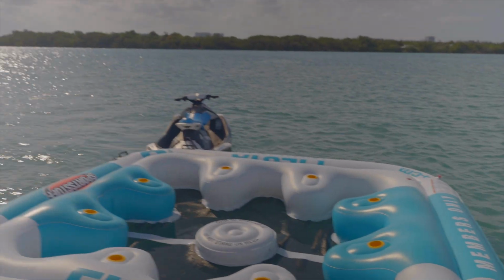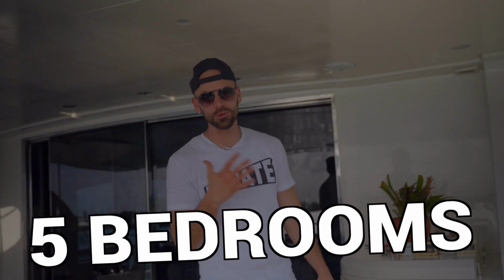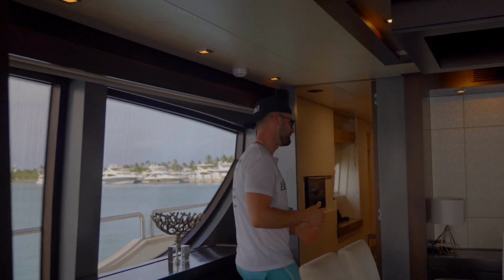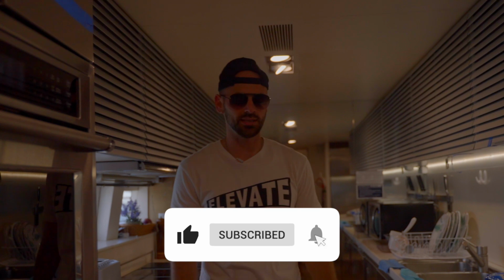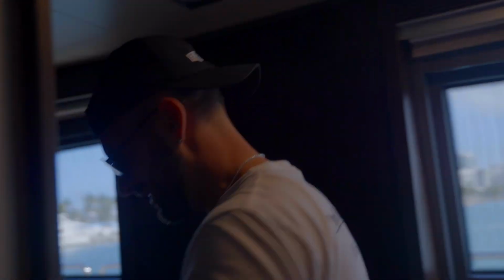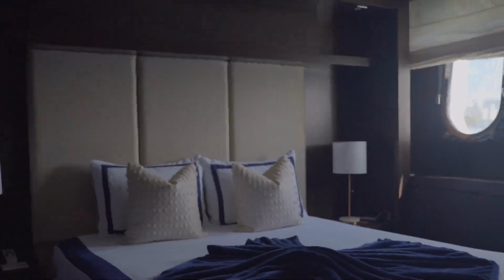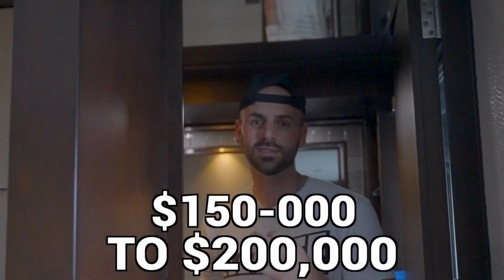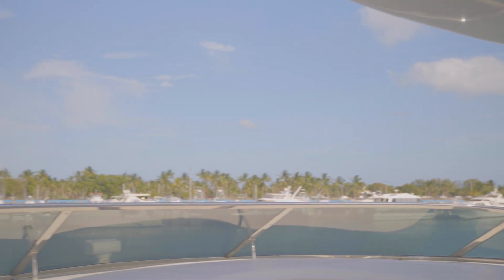Millionaire Lifestyle – Who Do I Surround Myself With?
I went on a 116’ yacht with some other business owners and entrepreneurs. The POWER of surrounding yourself with the right people is enormous!!

In this video I am giving you a tour of the 116’ yacht so you can see the behind the scenes of how a piece of equipment like this actually works (engine room and all) AND I am going to be asking a few of the guys that were on the boat with me how they became a millionaire and how they made their money!

Mark Evans @MarkEvansDM
Matt Garabedian @PhenomInvestor2.0
Allen Foglio @TheShowUpInvestor

Free real estate training on how you can start making money in real estate TODAY with or without credit and with or without money!
This includes information on my coaching program as well